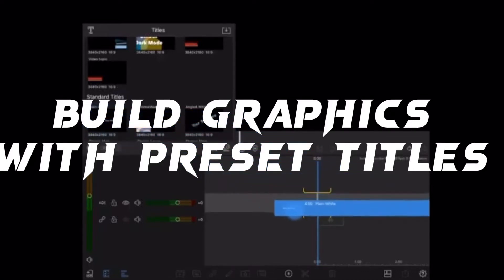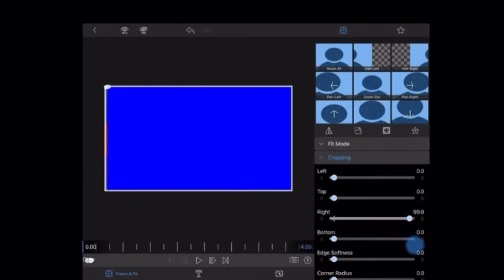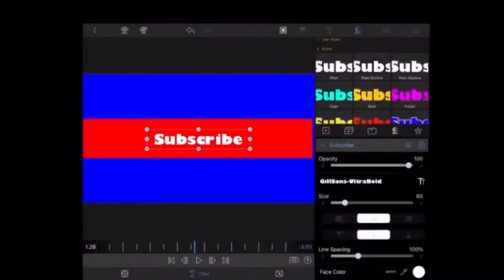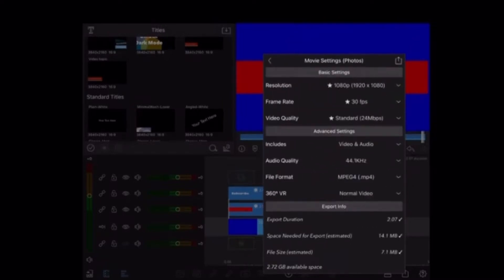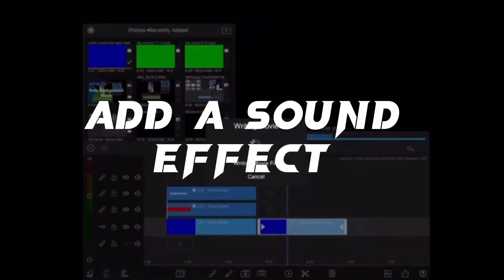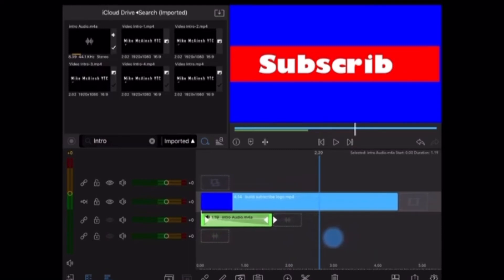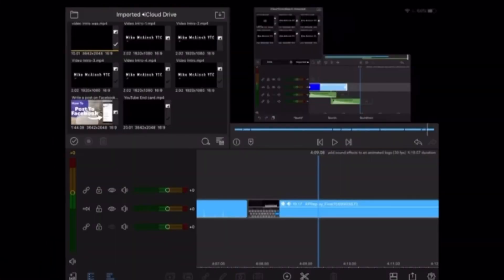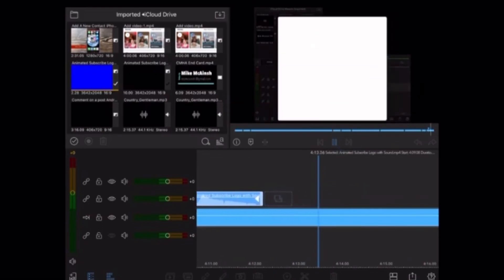How To Build Animated Graphics in LumaFusion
I show you how to build animated graphics in LumaFusion. The graphics built in the tutorial were made using preset titles.

Dee Nimmin.